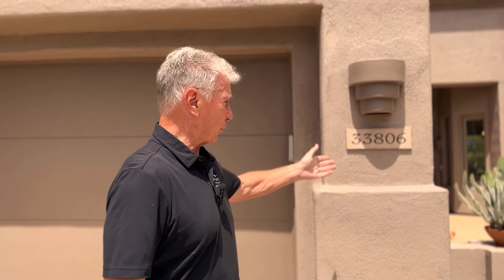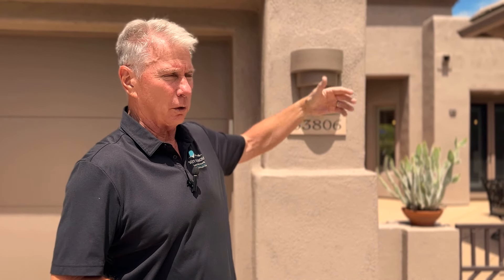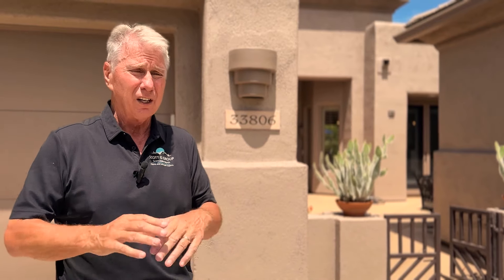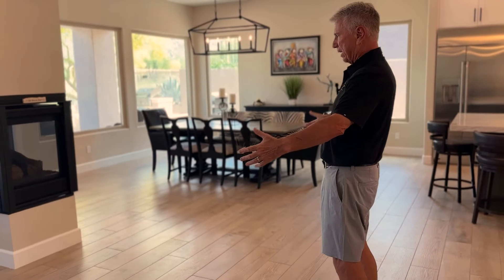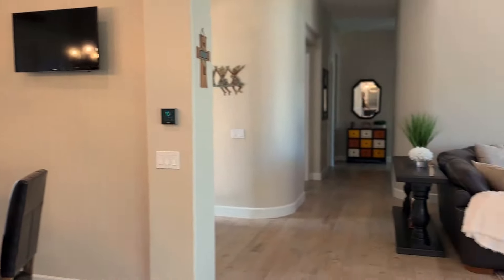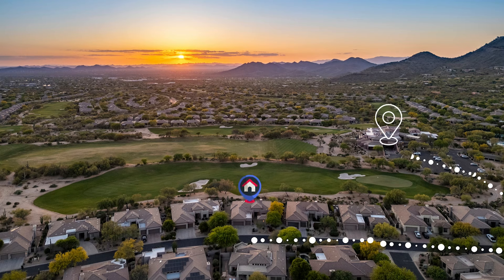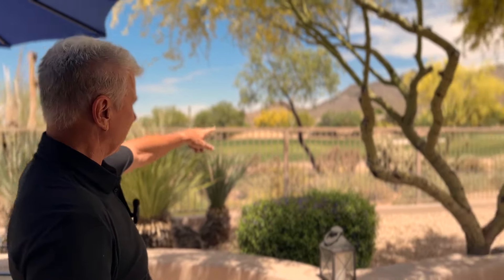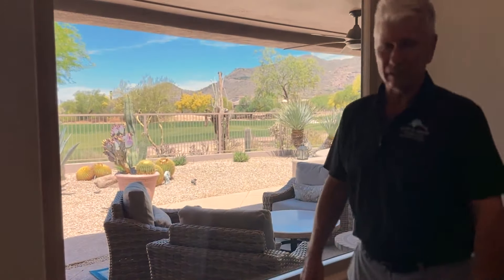33806 N 69th Renovated and Reimagined